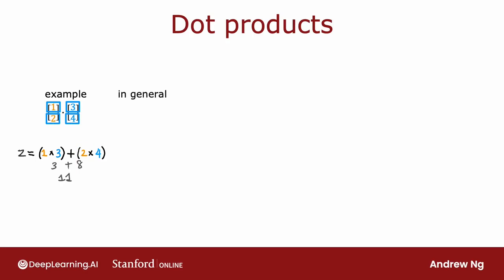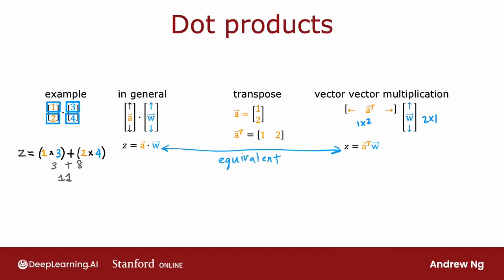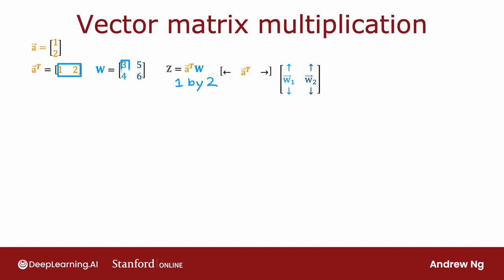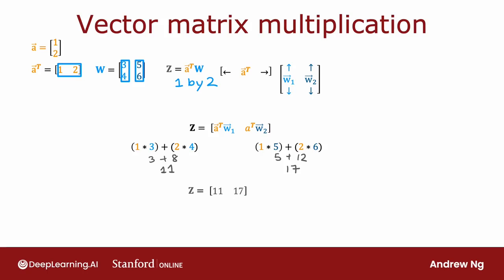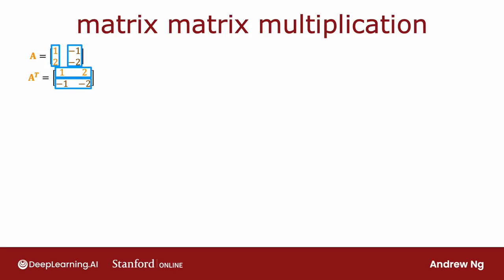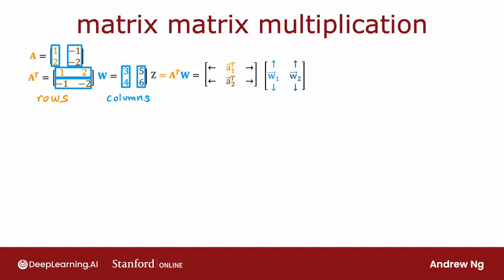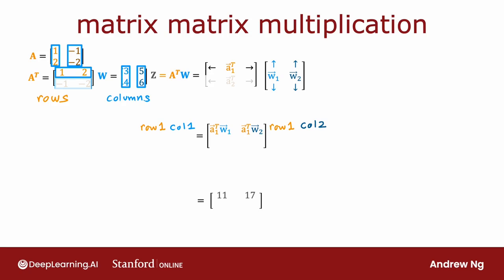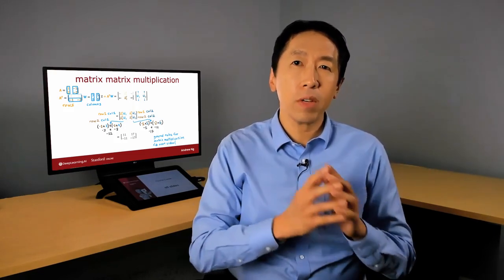2.1.5.2 Matrix multiplication